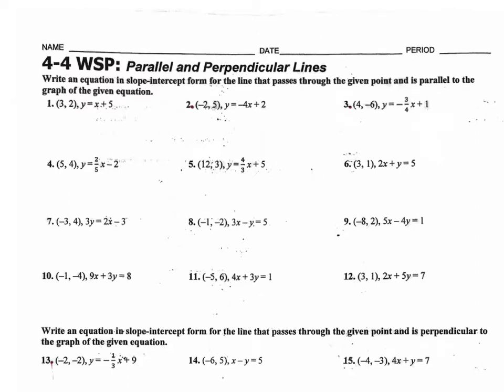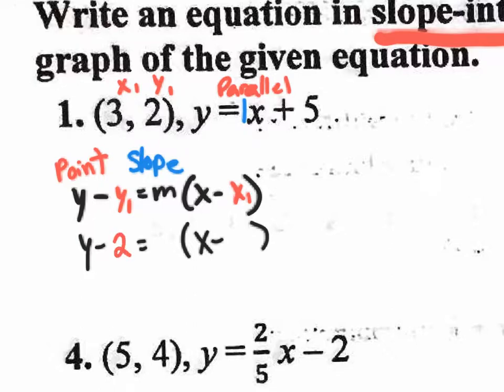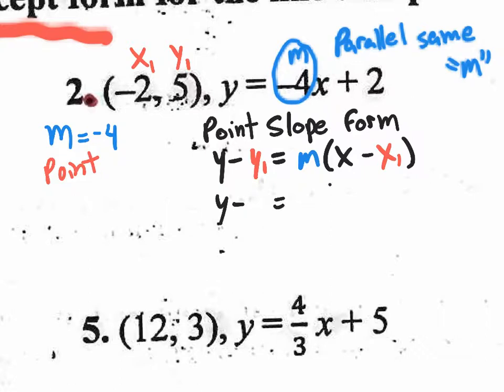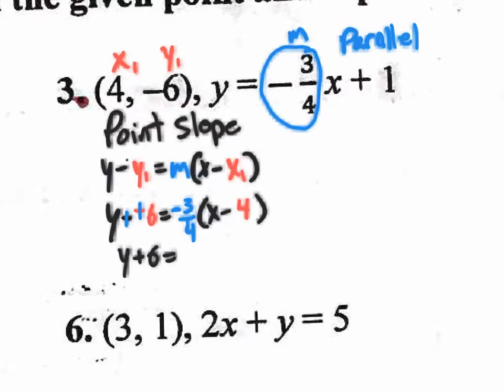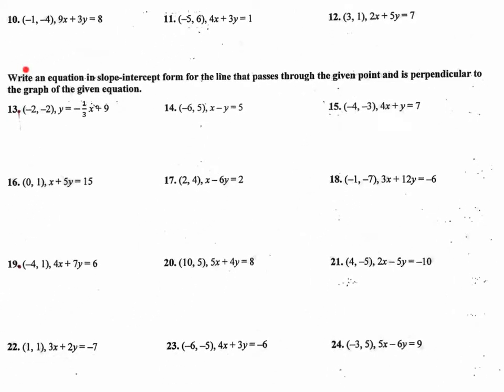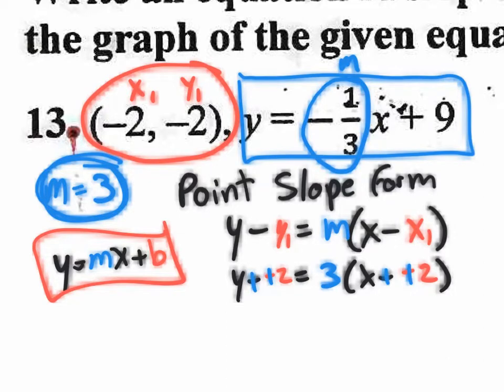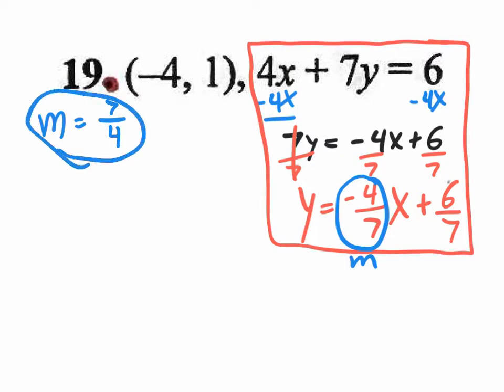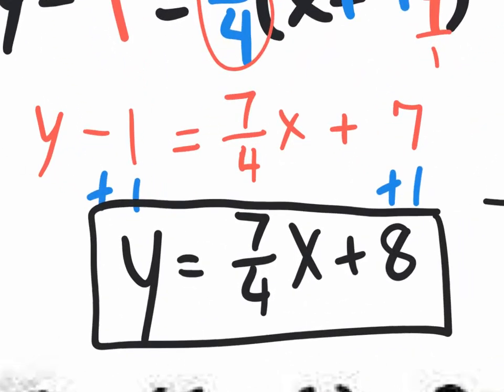4.4 WSP parallel perpendicular lines homework explained